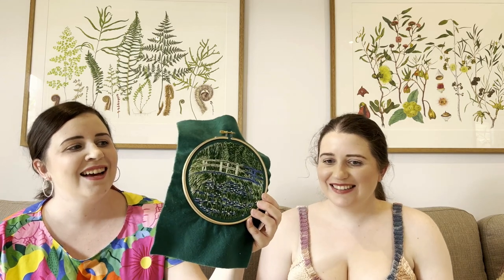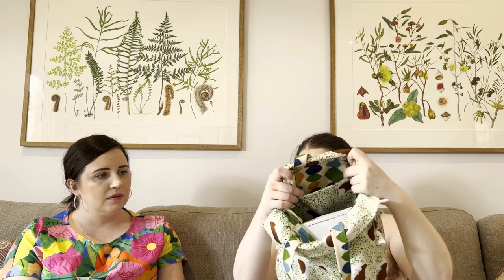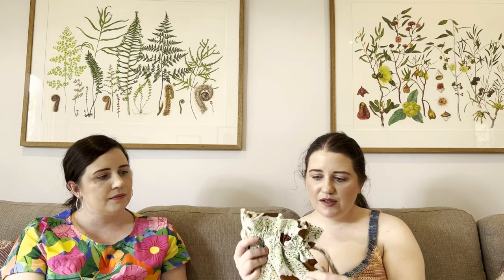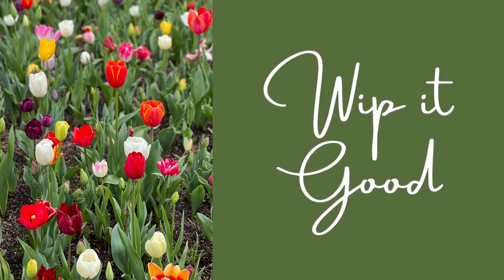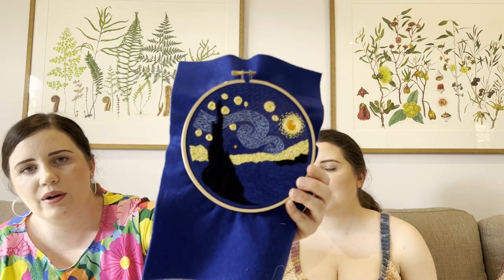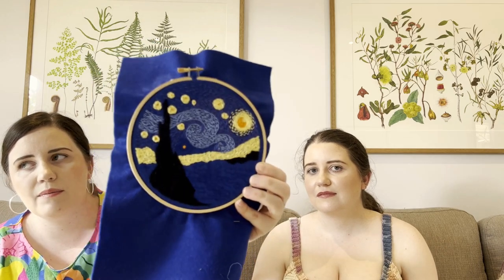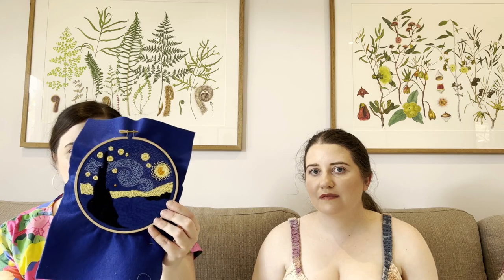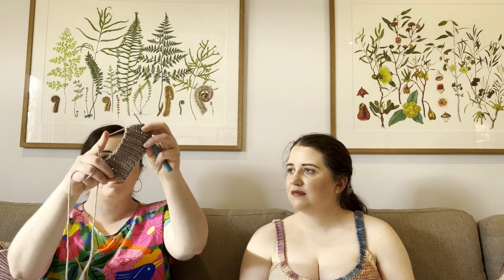Lavender Cottage Fibre Arts Podcast Episode 3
Welcome to our third podcast episode about our fibre arts adventures - mostly knitting and crochet, but with some embroidery, weaving and sewing thrown in as well. This podcast was recorded on the lands of the Wurundjeri people of the Kulin nation. Sovereignty of these lands has never been ceded. It always was and always will be Aboriginal land. We pay our respects to their elders past, present, and emerging and to any Aboriginal people that may be watching this video.

Hot off the Hooks:
Claude Monet Japanese Bridge Embroidery
Pattern Sewing Shop Bucket Bag

WIP it Good:
Vincent van Gogh Starry Night Embroidery
Yarn: Skip Rope Yarn Co So Twist Sock in Heart Eyes
Yarn Hand Dyed Sock Yarn from Ruffles Crochet Craft

Dreamweaving:
Alpine Stitch Baby Blanket by Kirsten Ballering of Haak Maar Raak